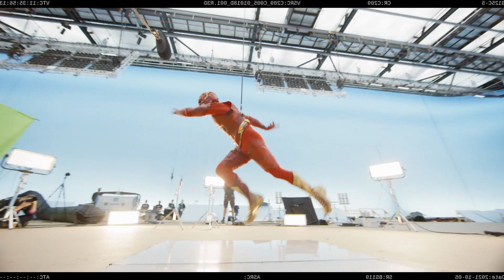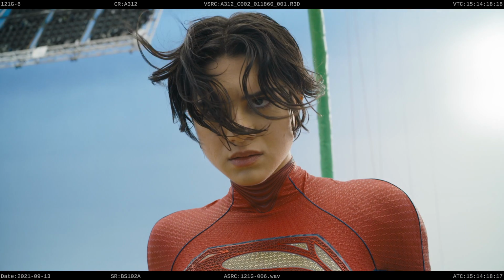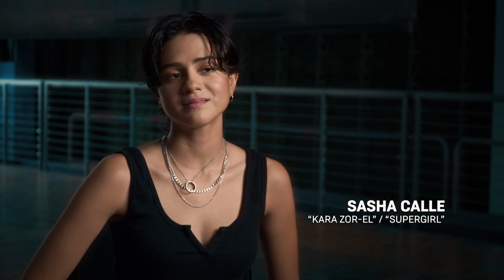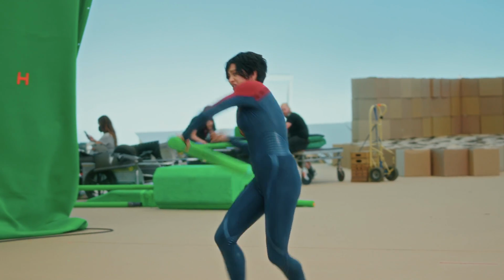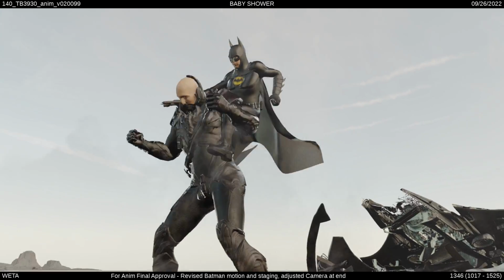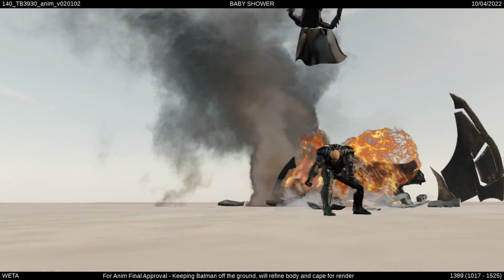The Flash (2023) | "Battling Zod" Featurette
With Michael Shannon returning as Zod, who has a better chance of defeating the general, another Kryptonian or the fastest man alive? Discover the choreography and stunt work that went into the fight scenes between Zod, Supergirl, and The Flash.